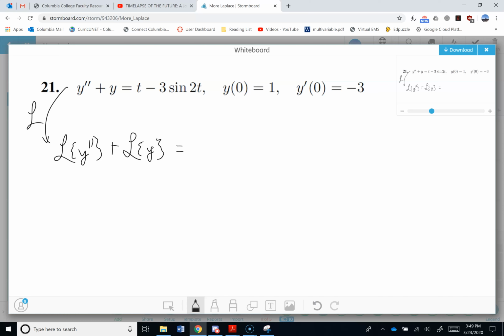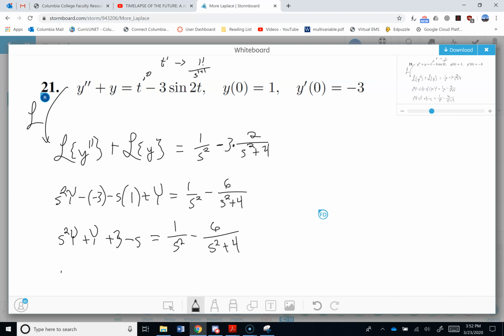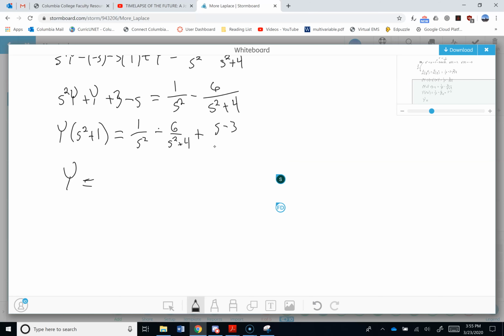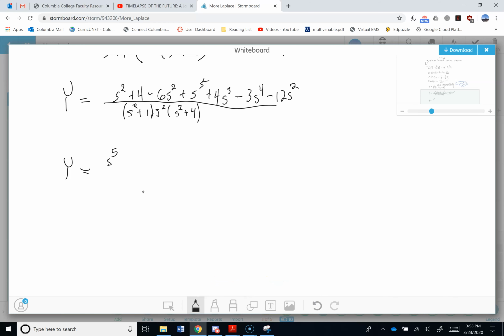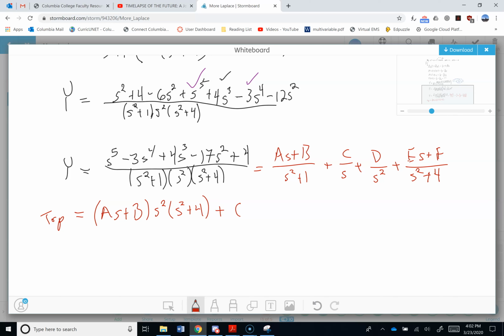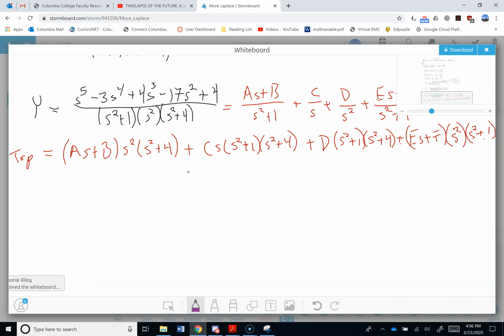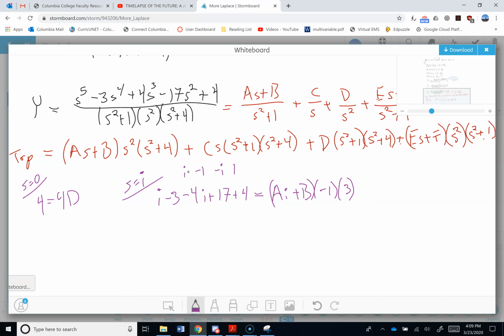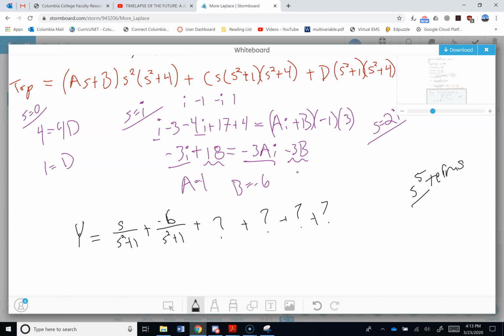Laplace IVP - Example (8.3 #21)